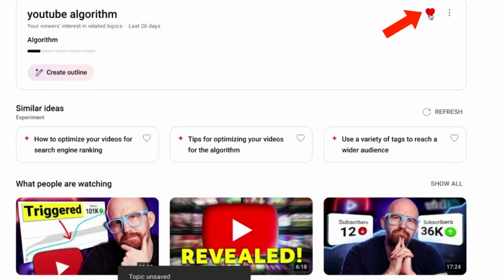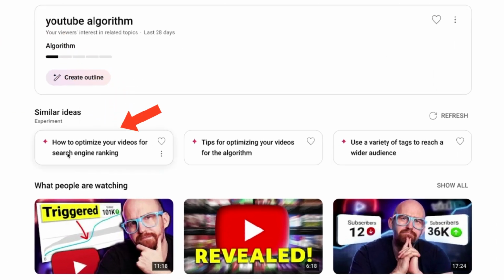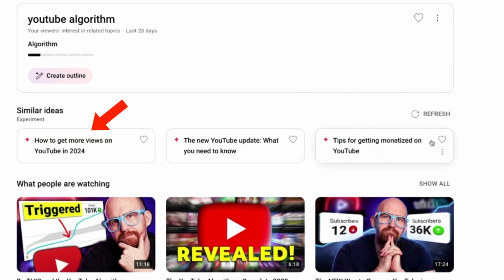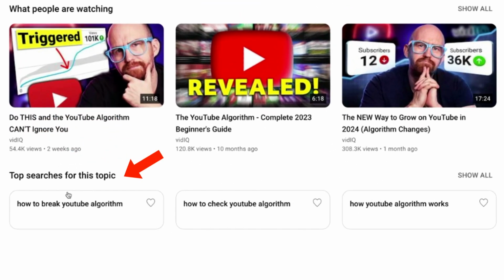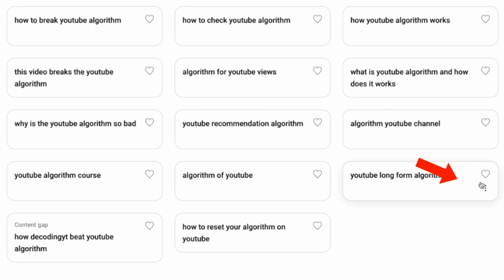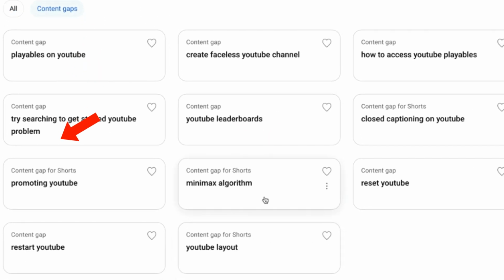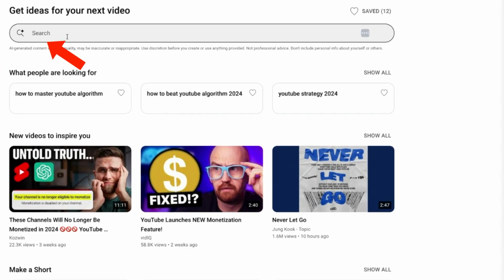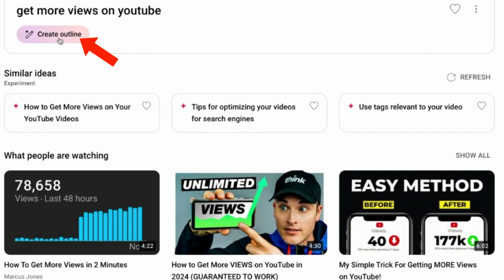Never Run Out of Ideas Again: YouTube Inspiration Tab Tutorial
Do you struggle to create new videos that your audience is interested in? In this video I show how to use the INSPIRATION TAB to instantly get new ideas for your next video.